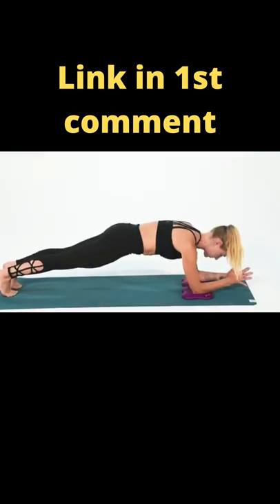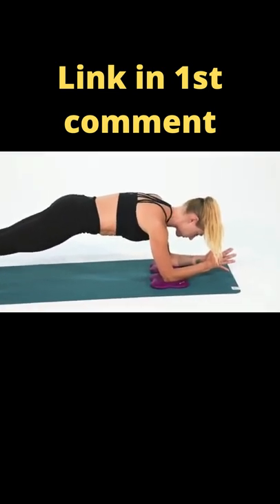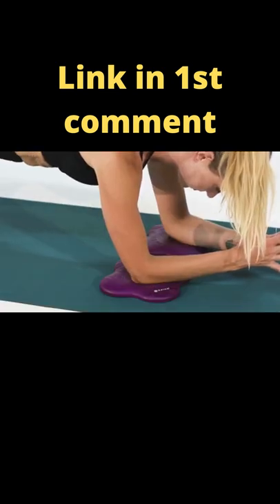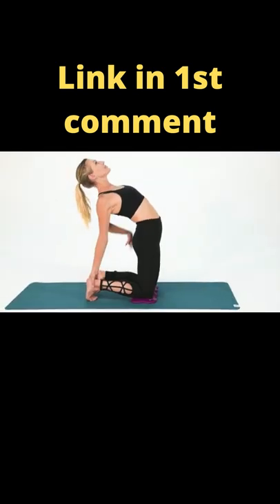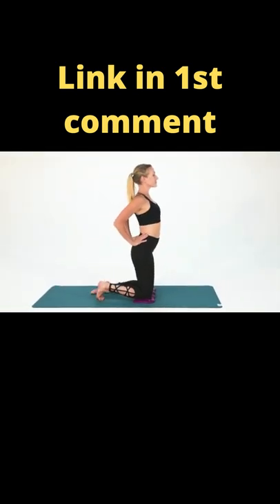Gaiam Yoga Knee Pads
Gaiam Yoga Knee Pads (Set of 2) - Yoga Props and Accessories for Women / Men Cushions Knees and Elbows for Fitness, Travel, Meditation, Kneeling, Balance, Floor, Pilate